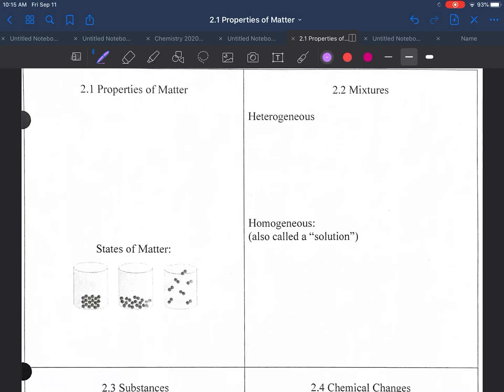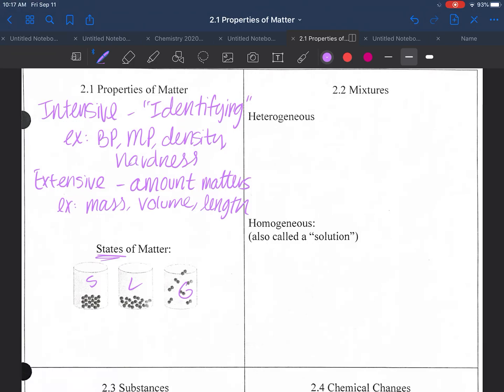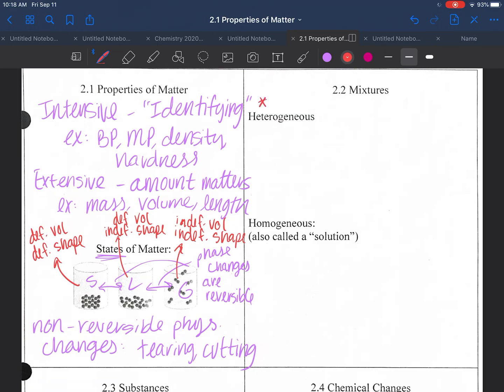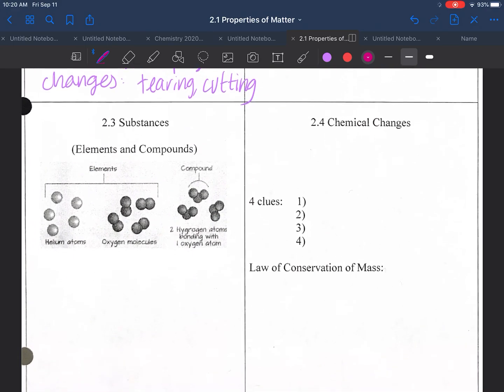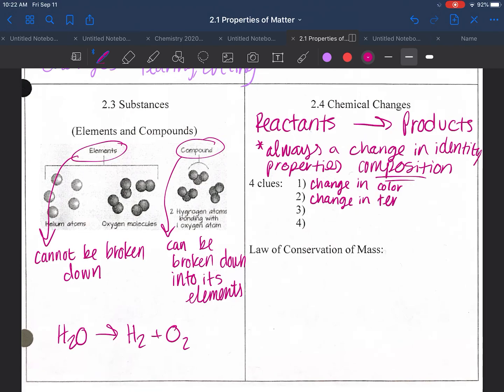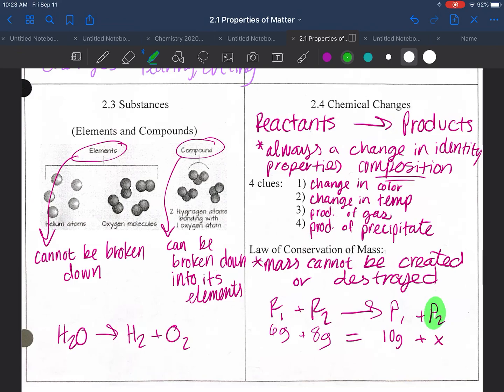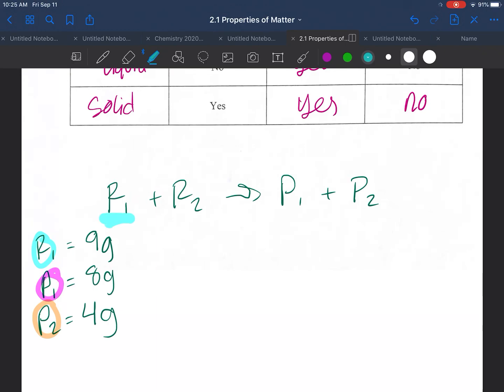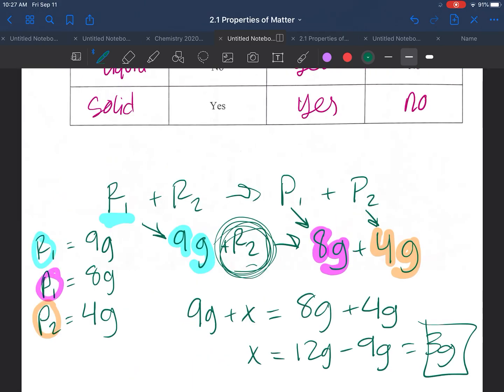Chemistry Unit 2 Review